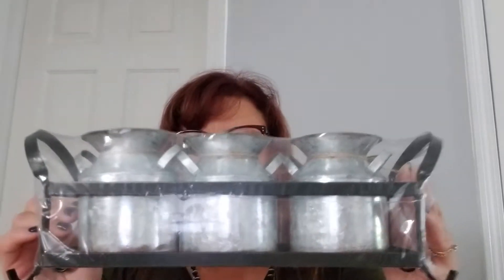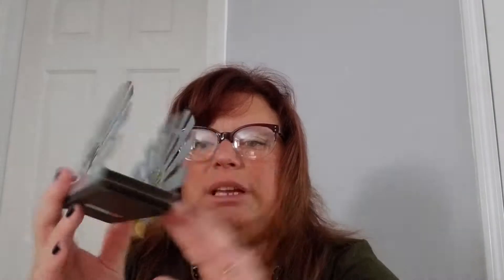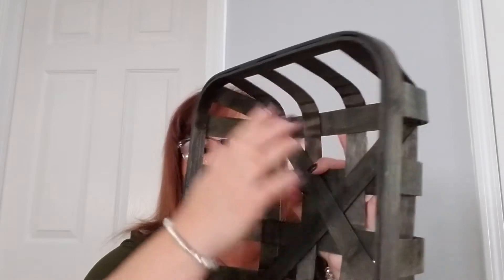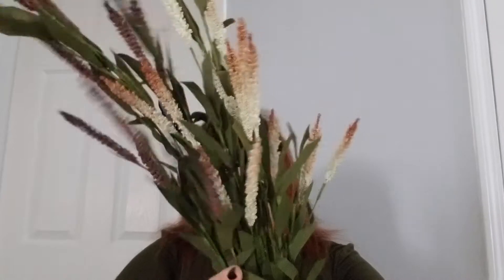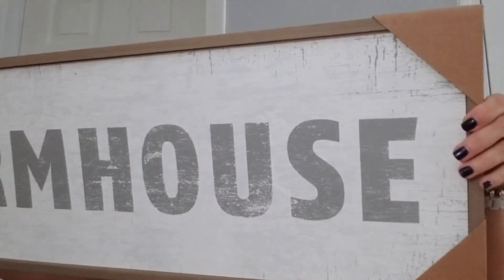Hobby Lobby Farmhouse Clearance Mini Haul